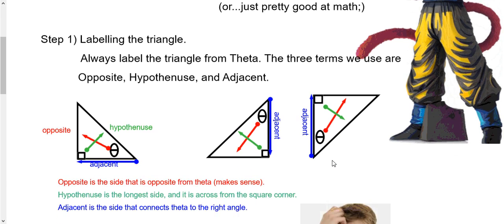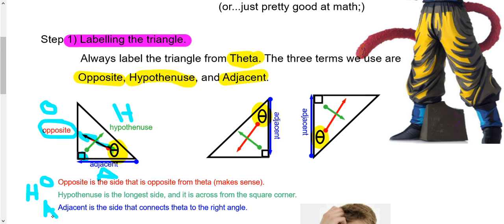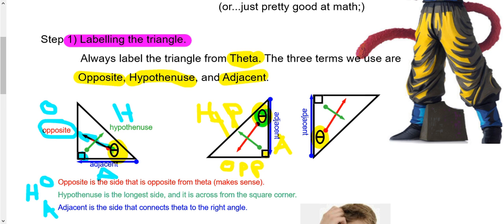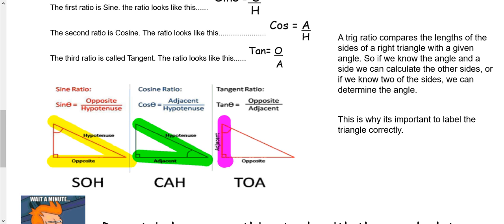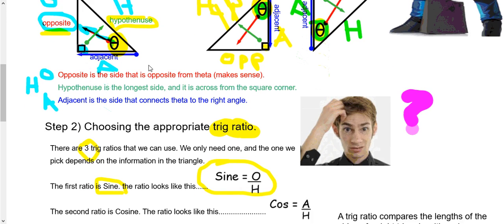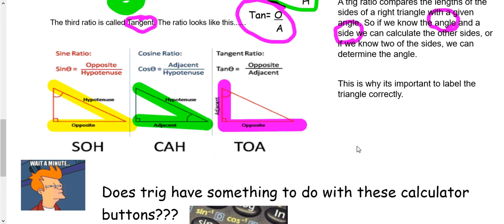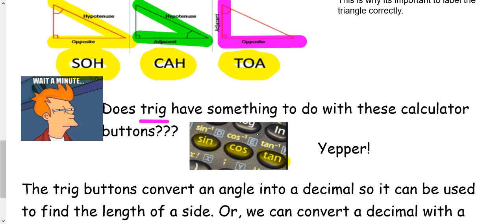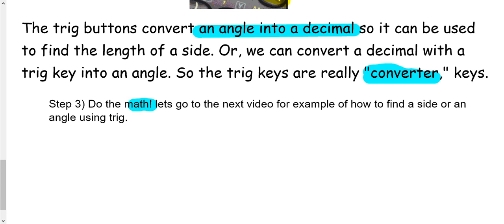Mr. Chambers explains, trig video #2 labelling the triangle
This second math video on trigonometry will help students get started on trig.